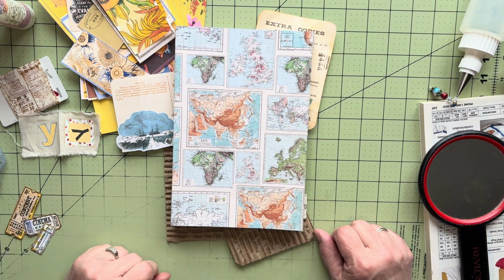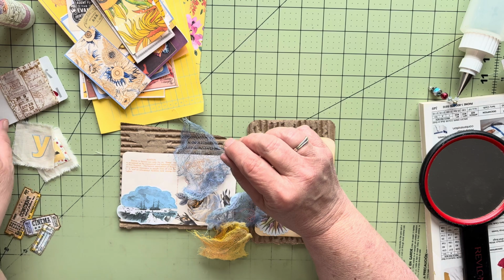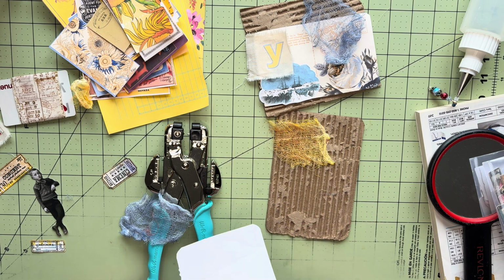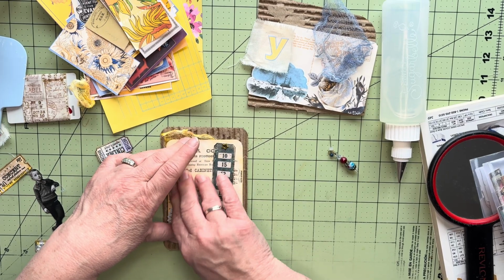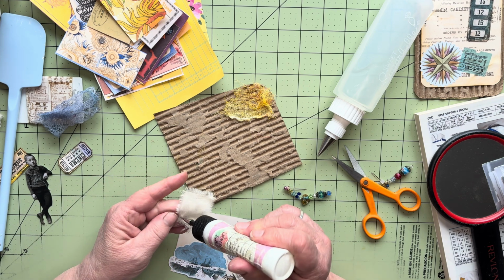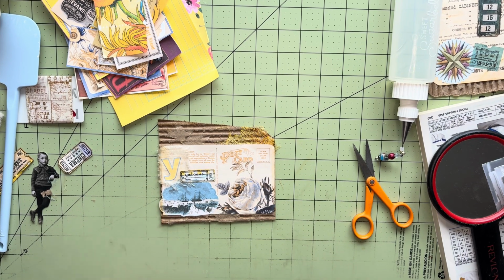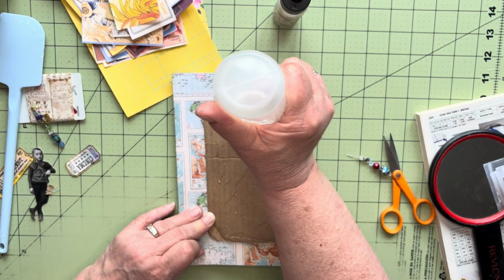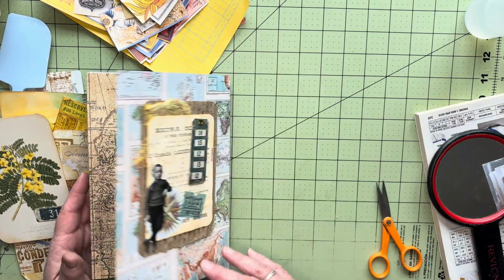Journal Toppers Extravaganza - I’m a newbie when it comes to these - Can I do it? Let’s make 2!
Journal Toppers Extravaganza - I am a newbie when it comes to creating journal toppers, so I’m always looking for ways to get better.  So let’s make 2 Toppers to get more practice.  Can I do it? Yes I can!

Chipboard Number Tags

Some of my favorite things ❤️
60 Sheets of Clear Sticker Sheets
Flora Sticker Book
Chipboard Number Tags
Epson 2800 Printer
UHU Glue Sticks 12-pack
Art Glitter Glue Starter Pack
Art Glitter Glue Refill
Larger Corner Rounder
We R Memory Keepers Euro Tag Punch
Comic Book Boards
SugarBelle Bottles for Fabri-Tac
Clear 13”x9” Pouches
Clear 5”x7” Pouches
Long Reach Stapler
Signature Binding Starter Kit